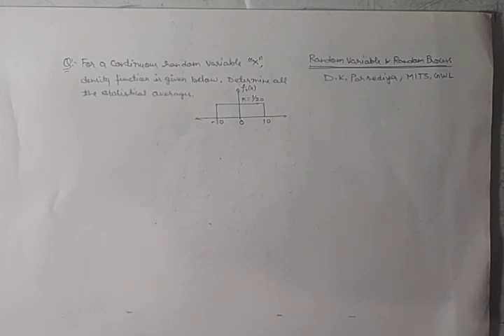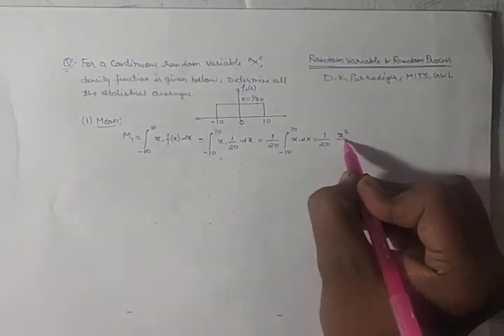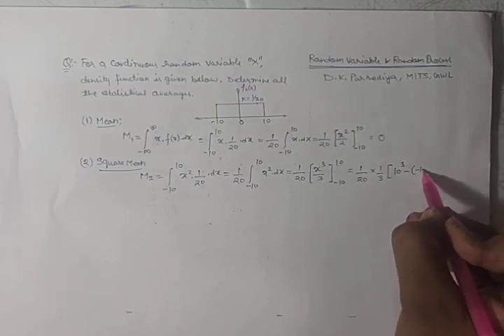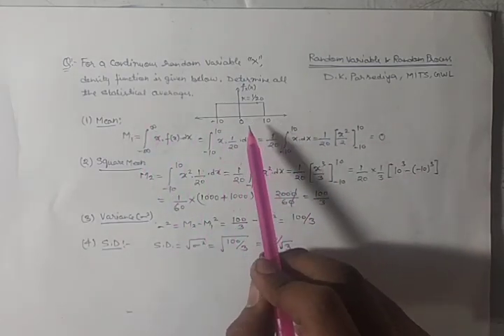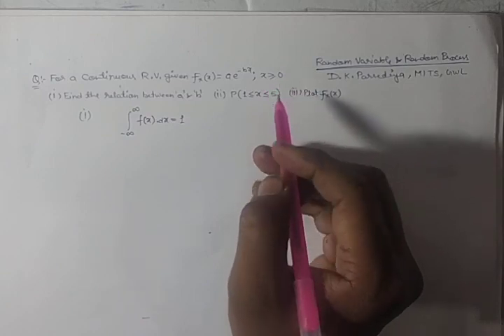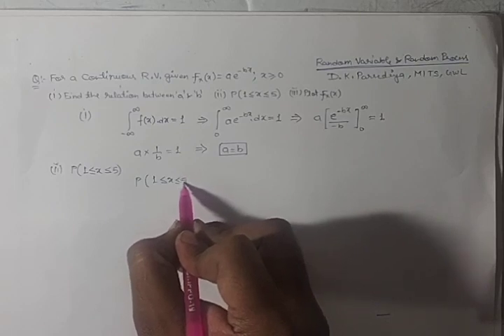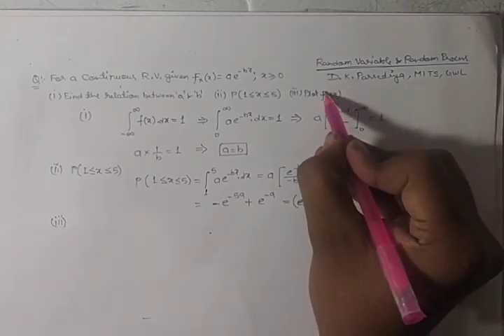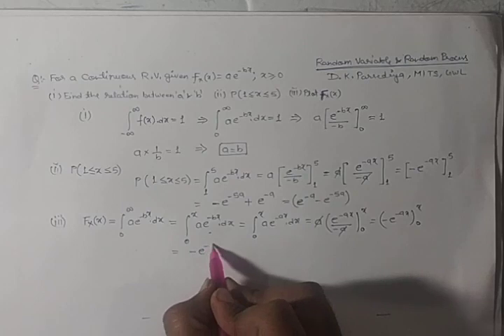Lecture 1 4 1